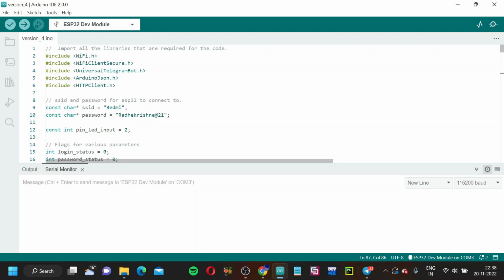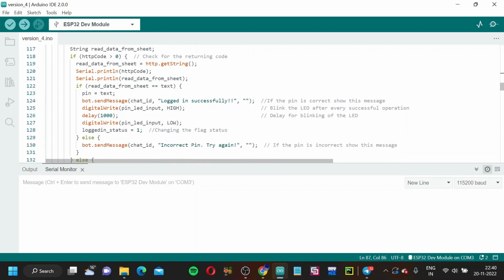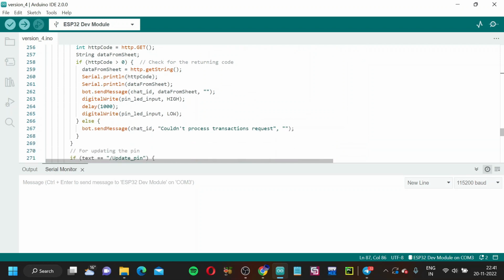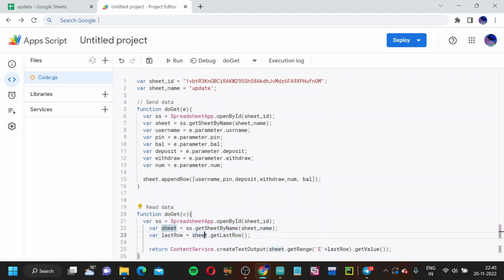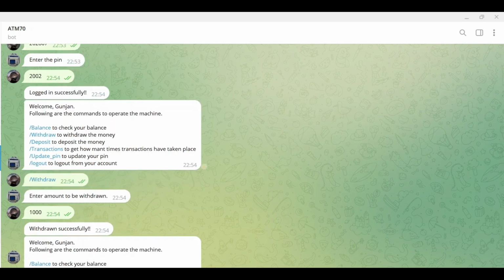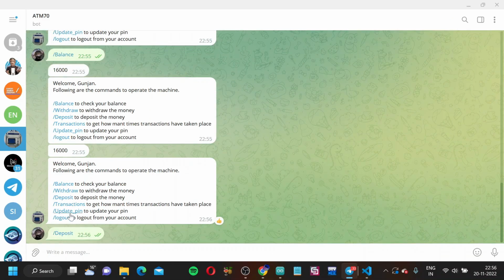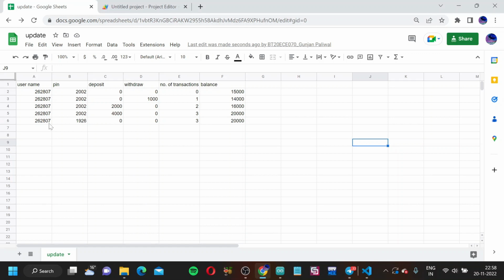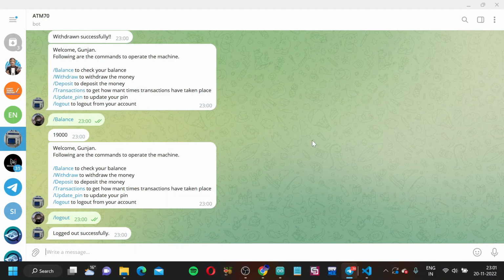ATM Machine using ESP32 and Telegram Bot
We created a telegram bot which is used to handle all the operations and send command to ESP32. We coded in C language on Arduino IDE. A spreadsheet is created at the back end where entire data of the user is stored and the new information gets updated there. The system we created allows user to login to his/her account, deposit or withdraw the money, see the number of transactions, check the balance and update pin of his account.